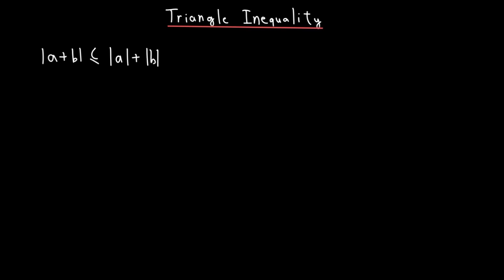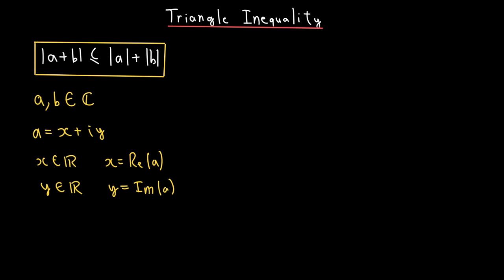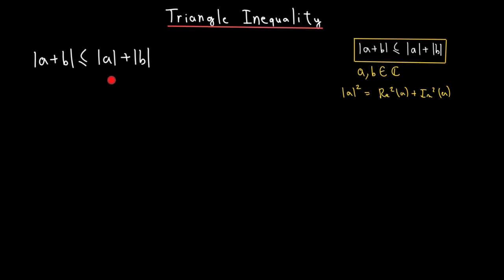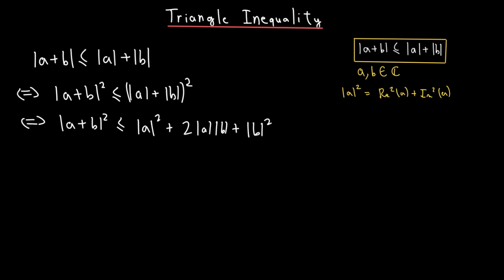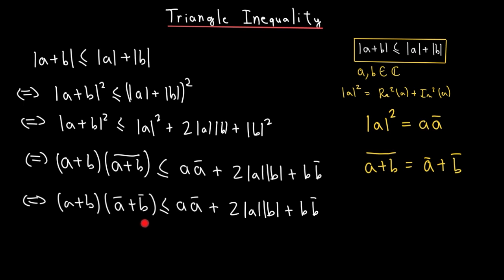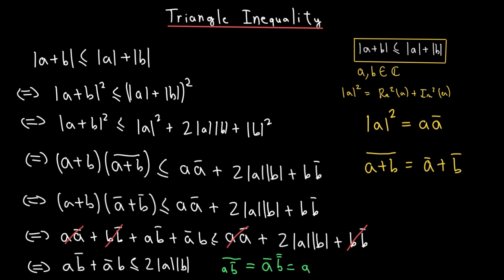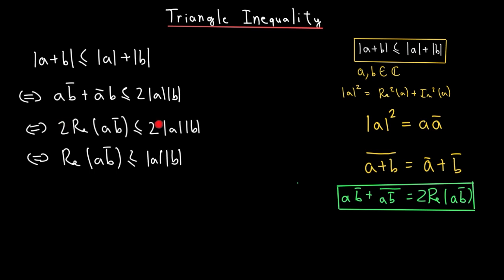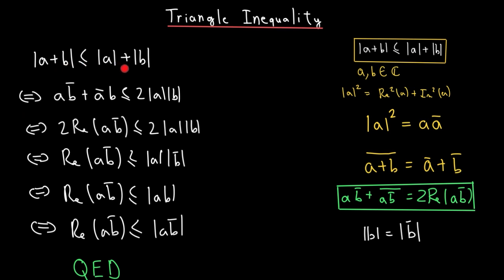Triangle inequality proof (for complex numbers)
At 7:40 I made a small error: I meant twice the REAL part of the product